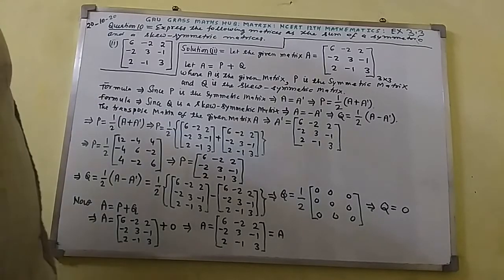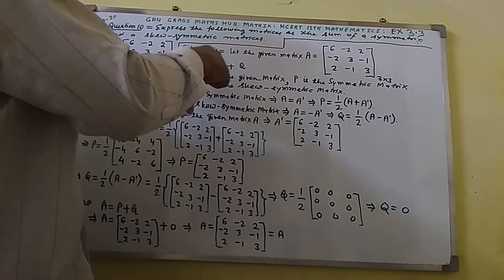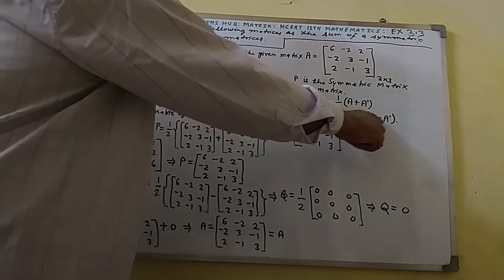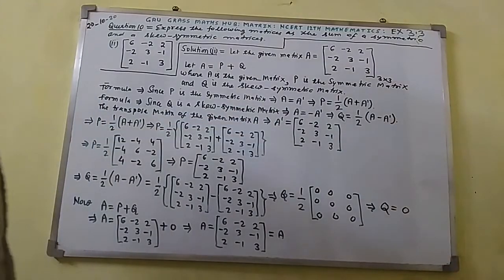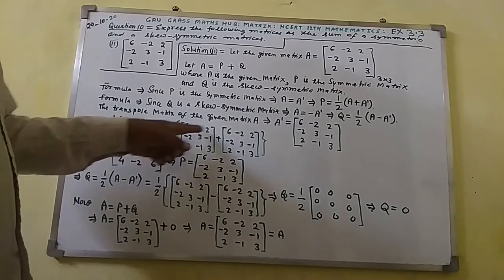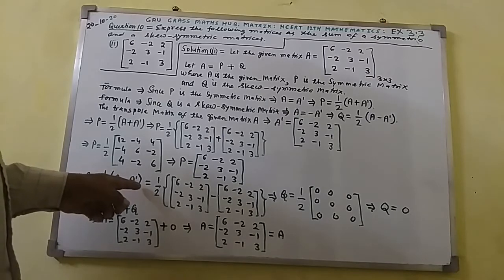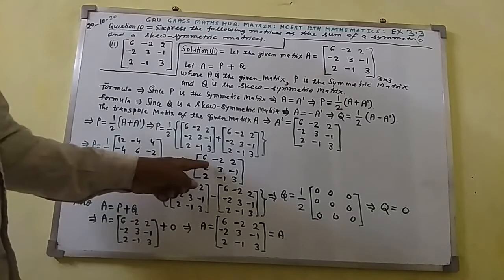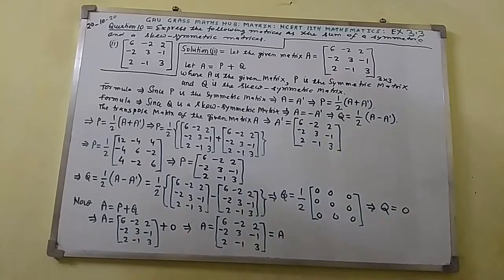EXPRESSION OF A MATRIX AS SUM OF SYMMETRIC AND SKEW SYMMETRIC MATRICES || Q 10 ii of EX 3.3 || 12TH